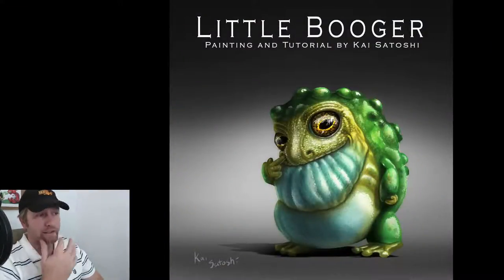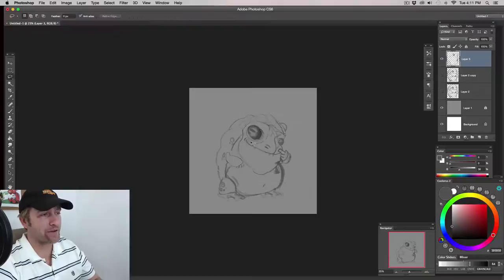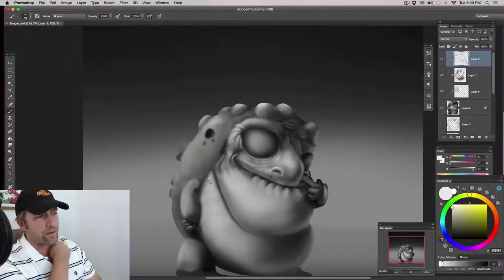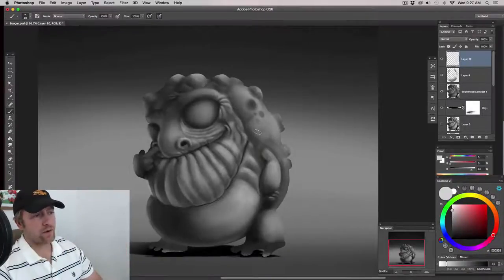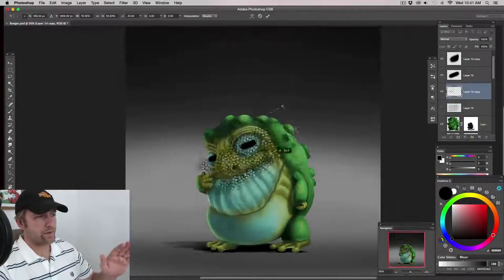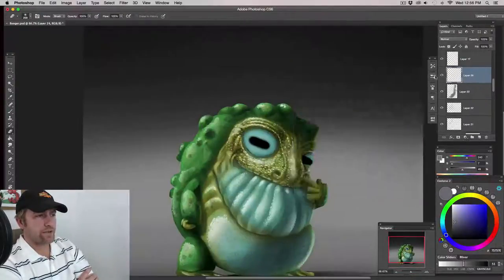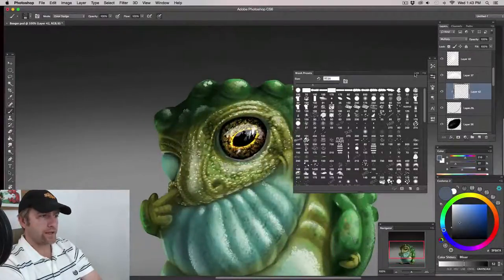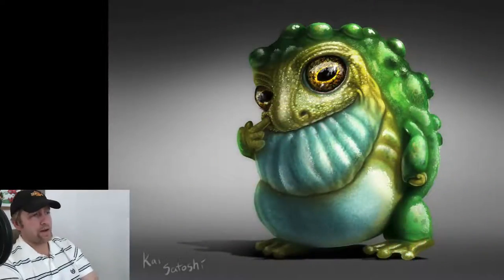How to Paint A Creature Concept from Value to Color - Tutorial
This Tutorial will show you How to Paint A Creature Concept from Value to Color - Tutorial

How to Paint Amphibian Skin (Alien Skin) in Photoshop

I use a 22 inch Yiynova monitor (the newer version of mine below)

"Dragons" by Kai Satoshi (CHILDREN'S BOOK)

Step 1:  Reference gathering.I begin with collecting reference material and place it on one of my monitors.  The reference  material I used was mostly amphibians (frogs) as well as a few see creatures.

Step 2:  Sketching/Drawing. I begin the sketching phase and am really just exploring what I want out of the creature design.  I then lower the opacity and clean my sketch up and bit and solidify the drawing.

Step 3: Value begins.  I start my black and white painting (painting with value).  This allows me to concentrate simply on the design of the creature itself without worrying about the colors.

Step 4: Adding Colors.  I use my Value painting to create different colors for my creature and use masks to paint the different colors away

Step 5: Texture.  I begin using texture to bring more life and realism to my creature.  I only use brushes in this painting to create textures

Step 6: Final Touches.  This is when I use more adjustment layers to help bring out shadow, light and the vibrance of colors, along with any other issues I see in the painting

Painting done in Photoshop

Warptech - Last Summer
Kaibu - Killercats